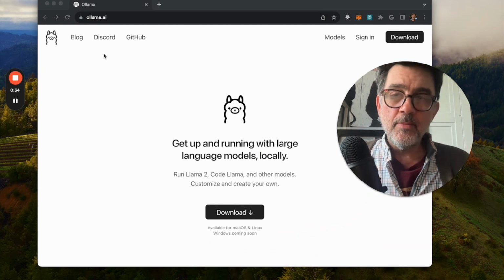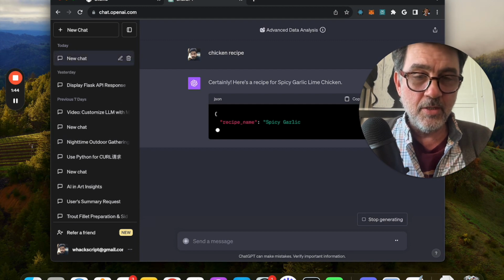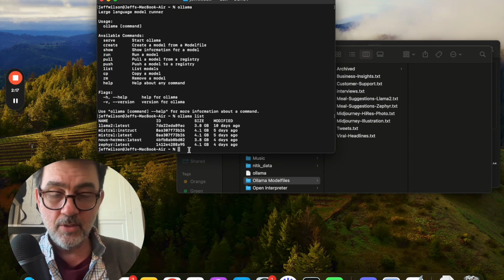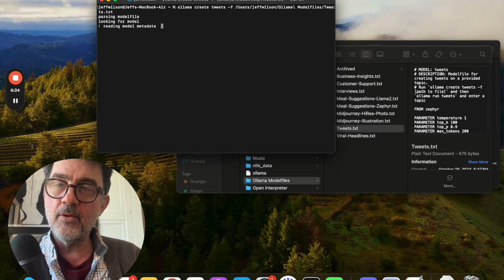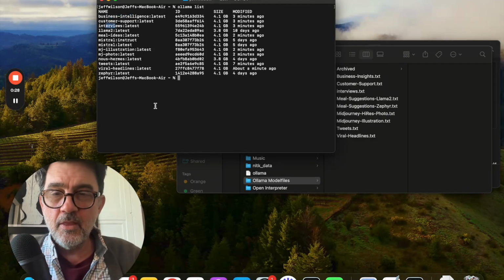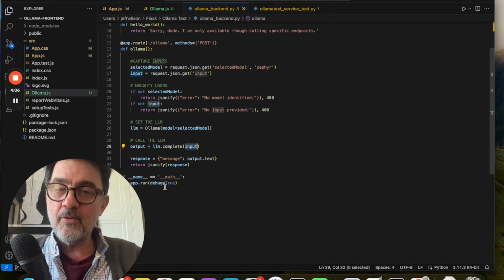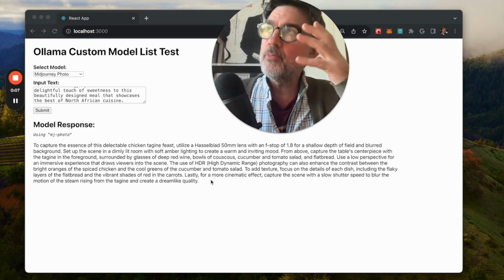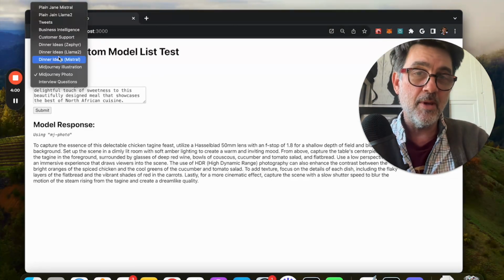TLDR: Custom LLM Output using Modelfiles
Are you building AI tools for your job? Maybe just using ChatGPT but in specialized ways? No? Do you want to?

Let's take a look at how you can create any custom output for language models, tuned to a specific style or tone, structure, or just something that incorporates rules for processing before returning back content.